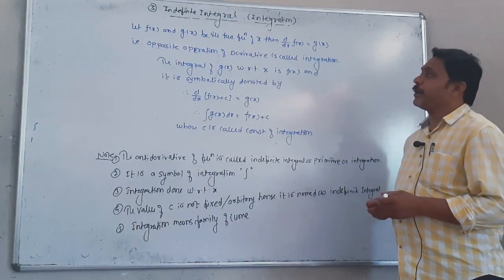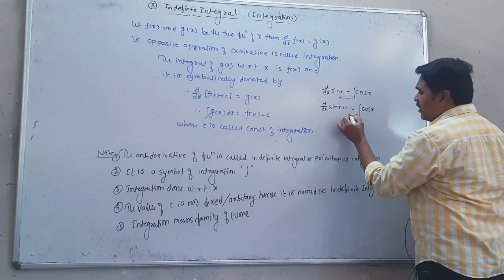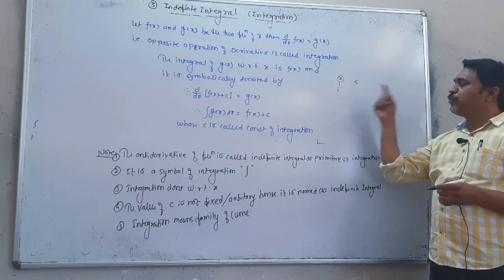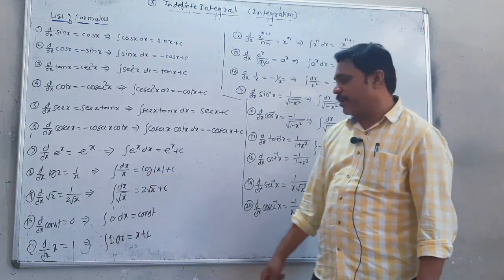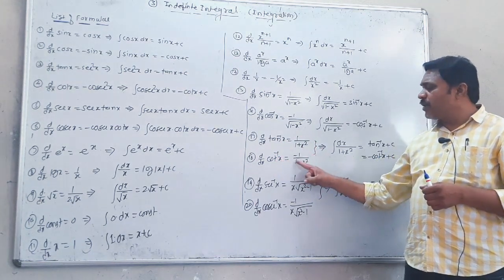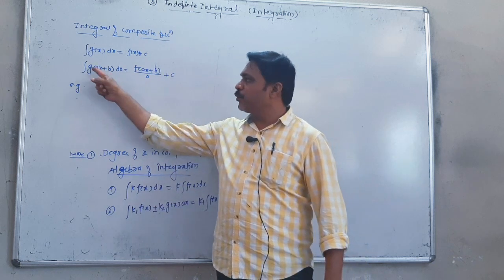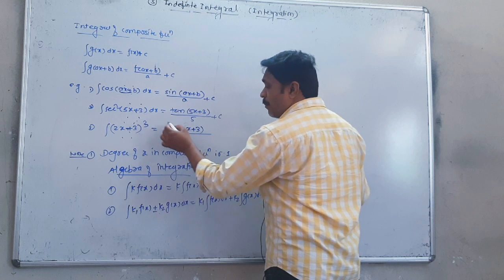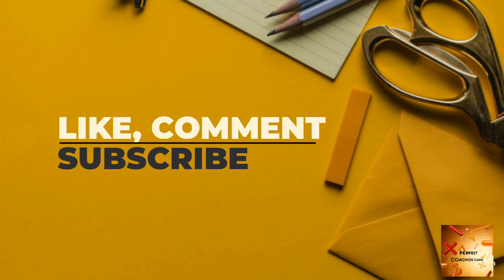Integration theory video class 12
Class 12 maths Integration theory video